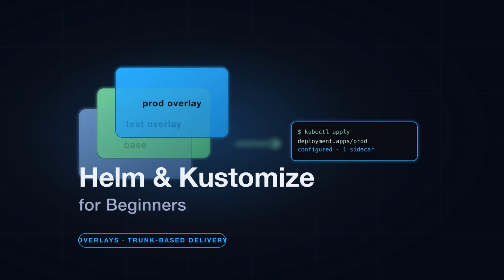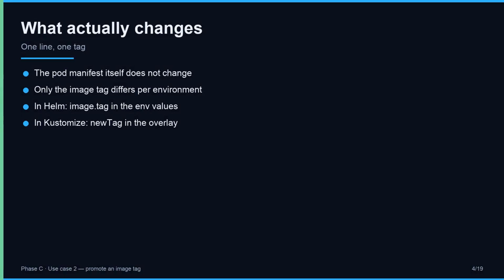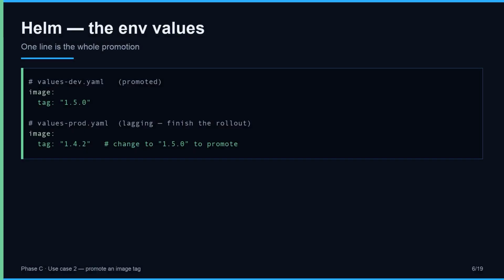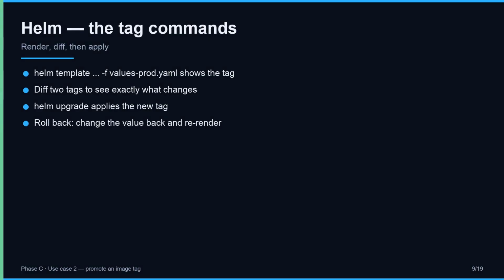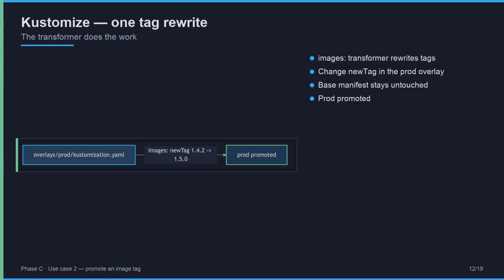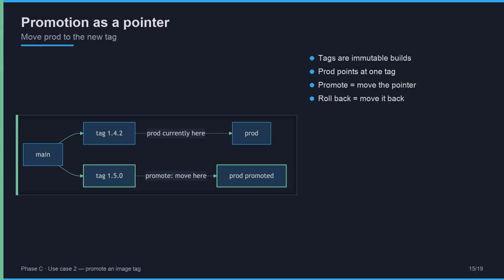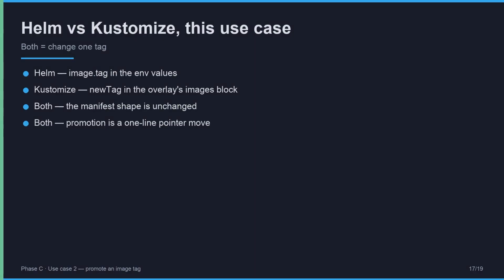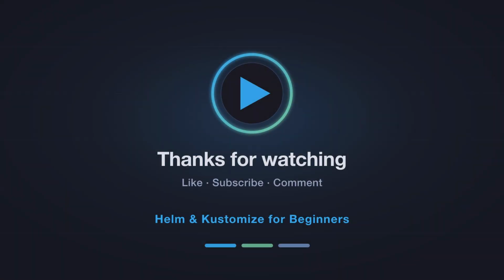Use case 2: promote an image tag